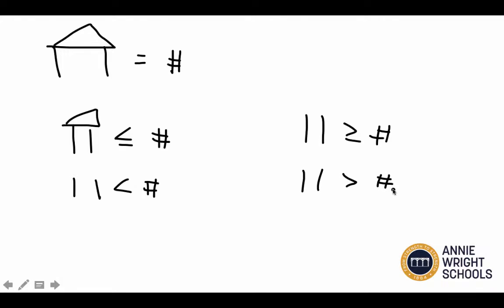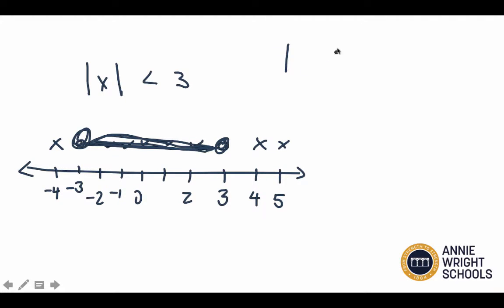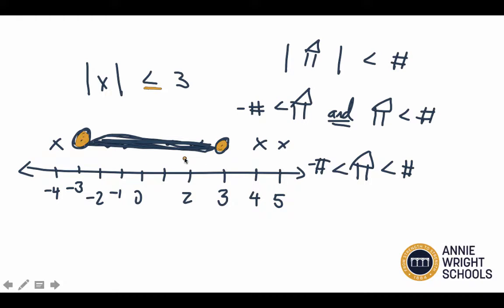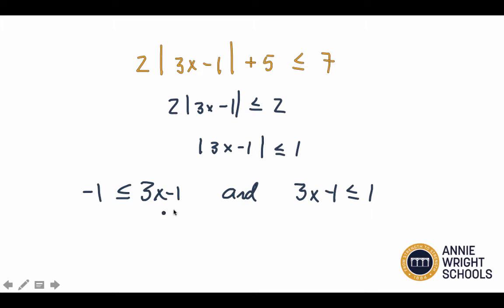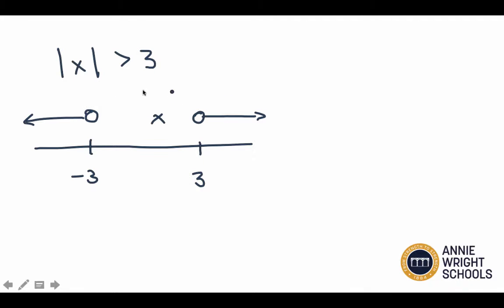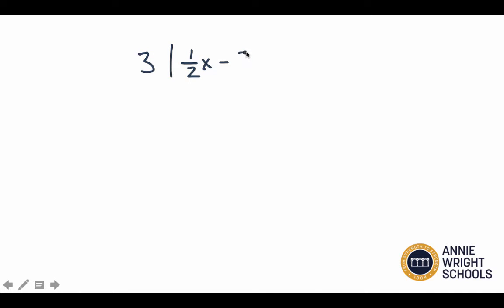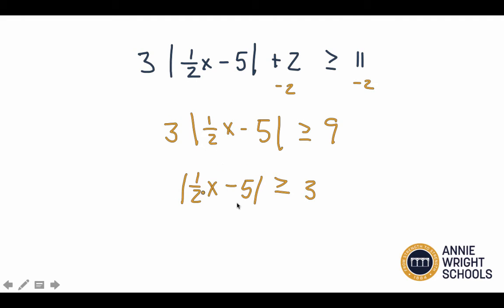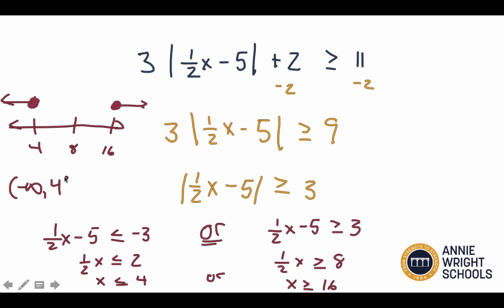Lesson 3.4 - Absolute Value Inequalities